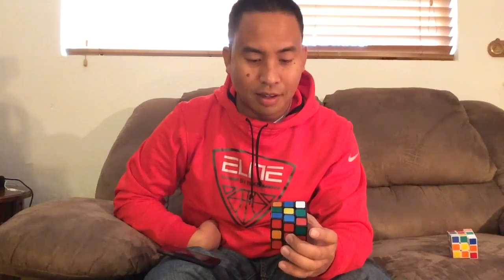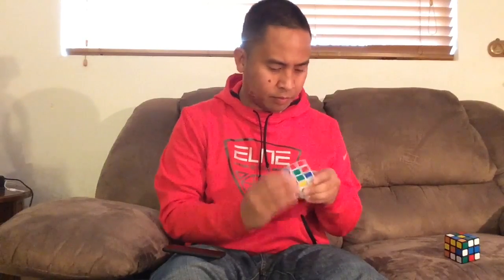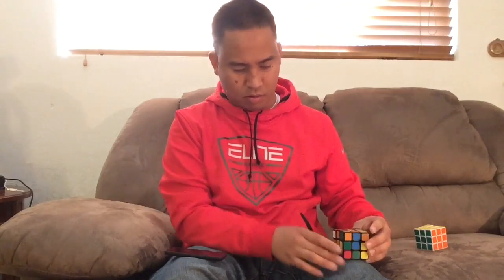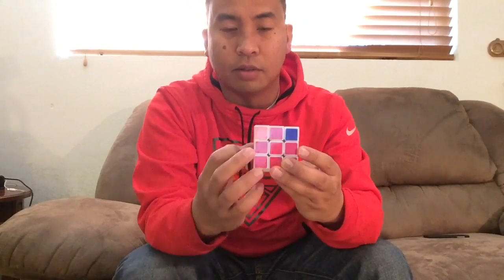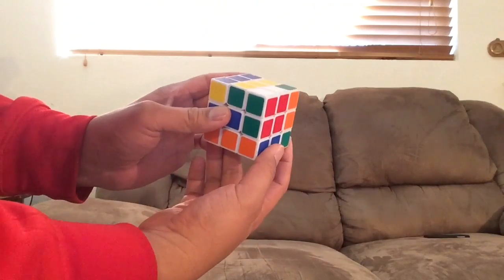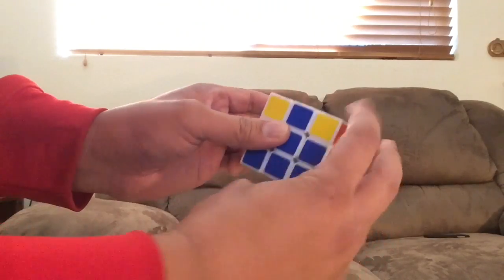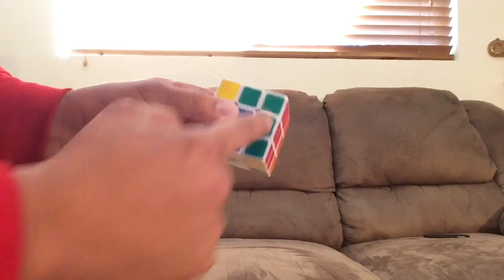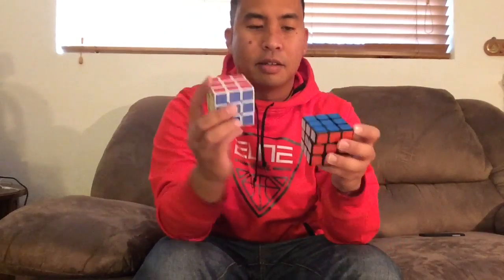How to Solve the Rubik's Cube Last Layer (Superman Algorithm) (part 5 out of 5 videos)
This is the final phase for OLL (orienting the last layer).  If you are this far you will be solving the cube in a couple more sessions.  Congrats!  The next series of videos will only be 2 or 3.